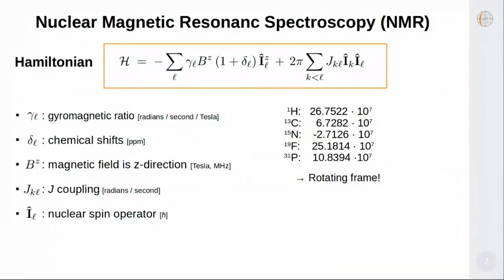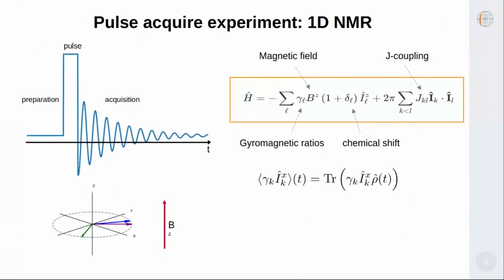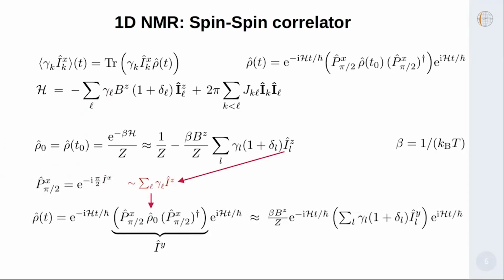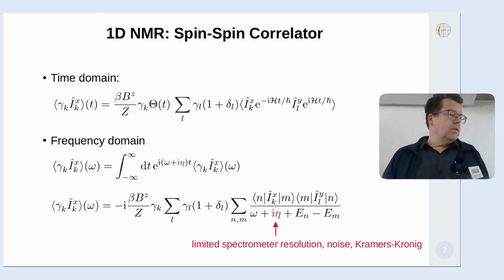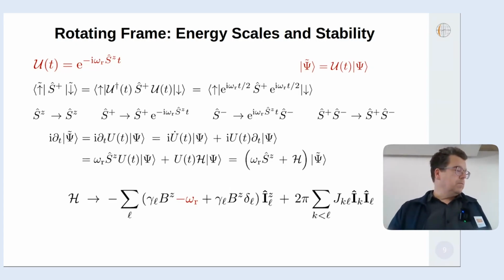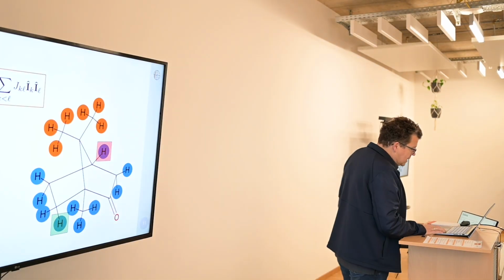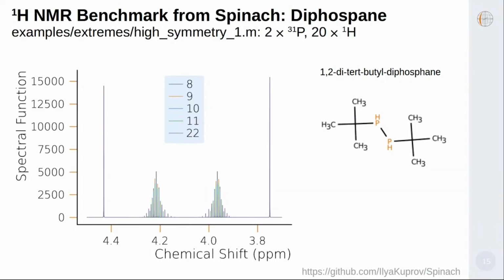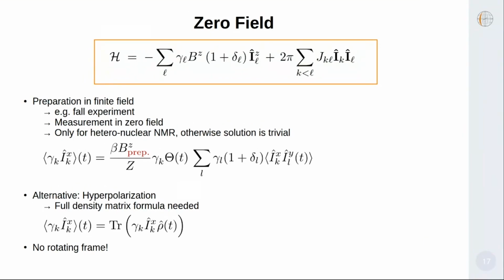Can quantum computers really beat classical methods for NMR, and where would that advantage start?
In this talk, Dr. Peter Schmitteckert, Team Lead of the Numerics Team in HQS Development, presents the implementation details and performance benchmarks of the HQS NMR Solver. Starting from the NMR spin Hamiltonian used in practical spectroscopy, he explains how pulse acquire 1D NMR experiments can be simulated efficiently and accurately, and why this problem is a strong baseline for any future claim of quantum advantage in NMR.

You will learn how the solver reformulates the spectrum calculation in the frequency domain, instead of relying on a time domain simulation followed by a numerical Fourier transform. The talk highlights the practical numerical challenges that come from very large frequency scales set by gyromagnetic ratios, and shows how a rotating frame treatment removes these large offsets so that the remaining dynamics and peak structure can be resolved robustly. Dr. Schmitteckert also explains how the solver uses adaptive frequency grids and broadening to focus resolution where peaks are, and how symmetry considerations and spin dependent clustering reduce computational cost while retaining high accuracy for realistic molecules.

A major part of the presentation is dedicated to benchmarks on challenging molecules, including comparisons against an established implementation and against experimental spectra. The results demonstrate that the HQS approach reproduces relevant spectral features while reducing run times drastically, often down to minutes on standard laptop hardware. Finally, the talk discusses where classical methods are already extremely strong, and where there may still be room for quantum advantage, with a particular focus on challenging regimes such as zero field NMR where chemical shifts disappear.

This recording is part of the QC Workshop held at HQS in November 2025. Participants’ questions have been removed for privacy reasons.

Brief note on HQStage modules: the HQS NMR Solver is available on HQStage through HQS Spectrum Tools, installed via HQStage as the packages hqs nmr and hqs nmr parameters, and it is also integrated into HQSpectrum, the end to end NMR spectra analysis solution available for HQStage accounts.